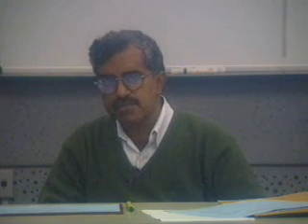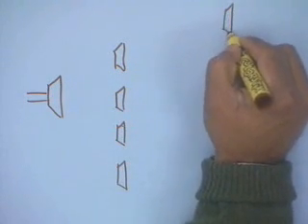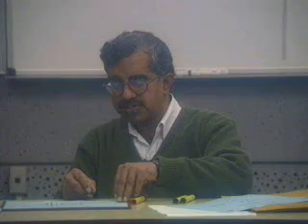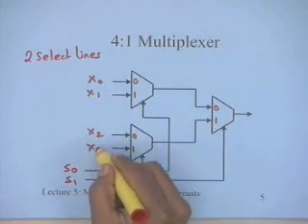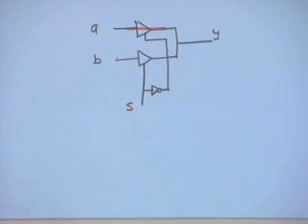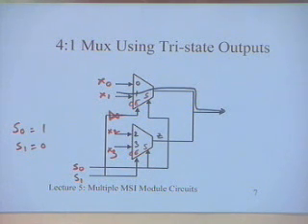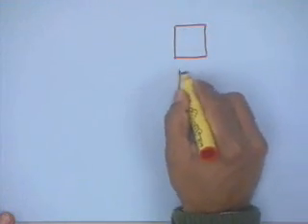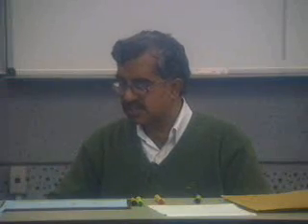lecture 5 - Combinational Circuit Using Multiple Module